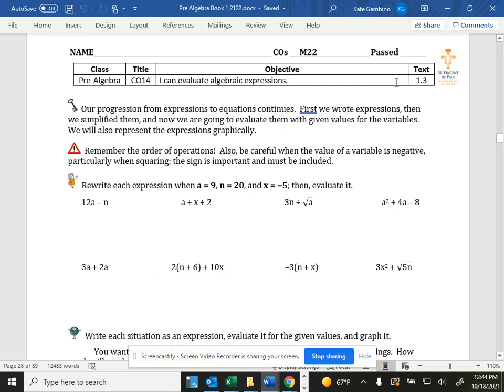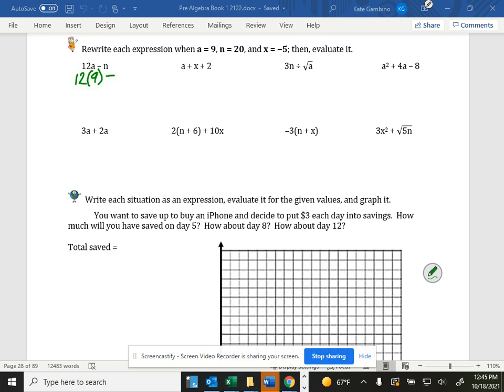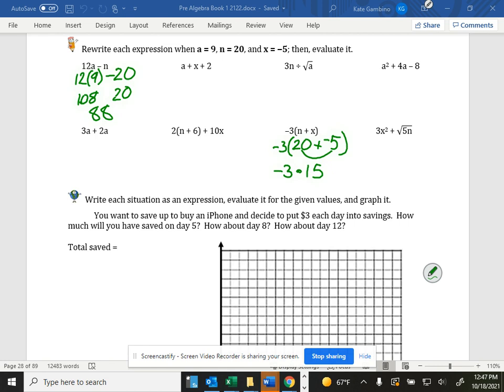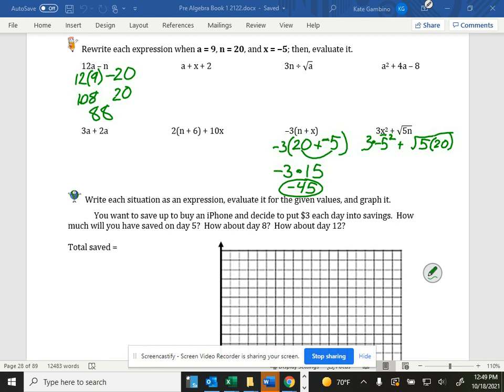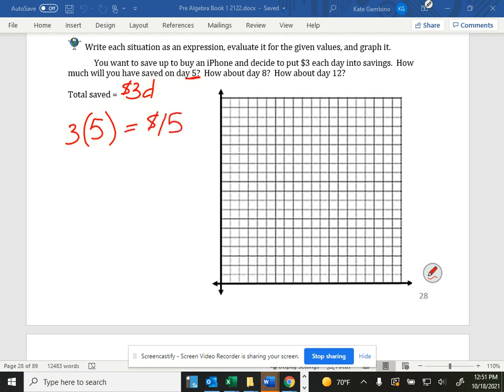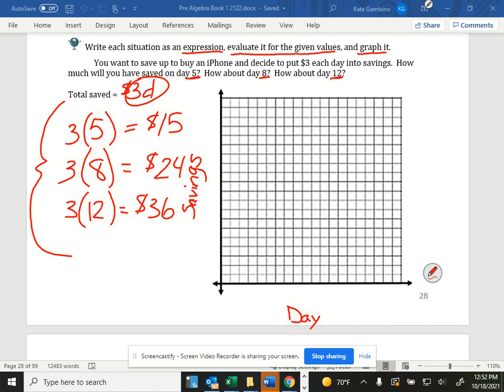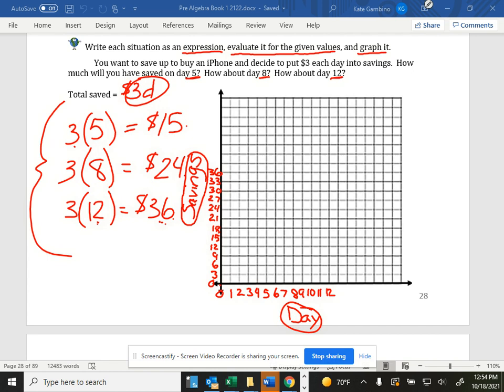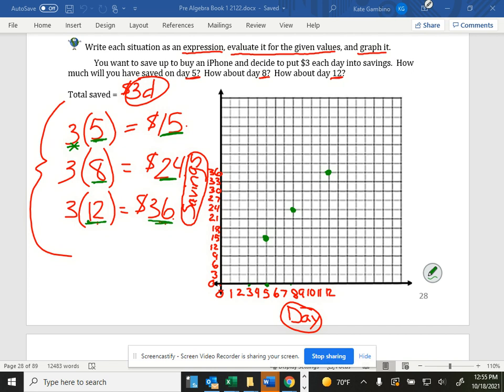Oct 18 Prealgebra CO14